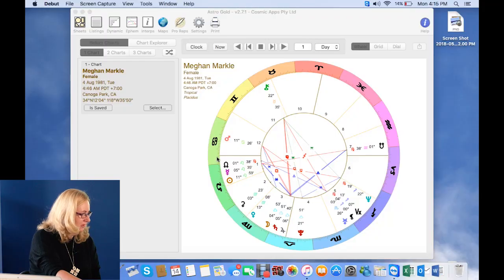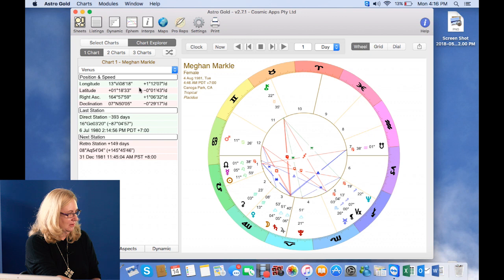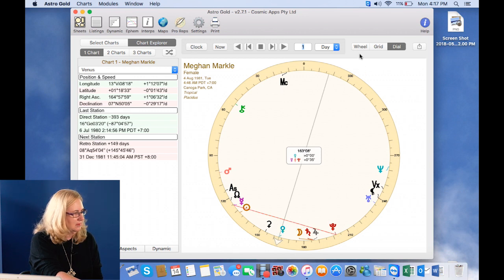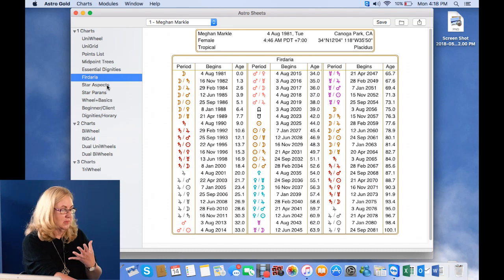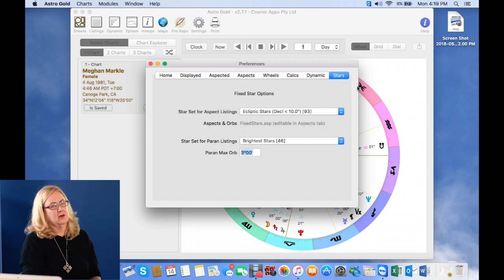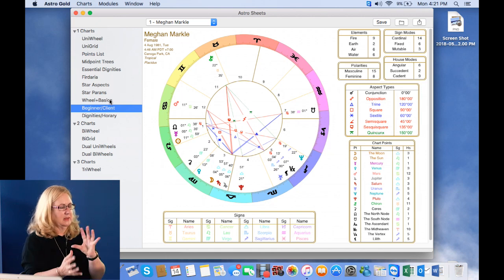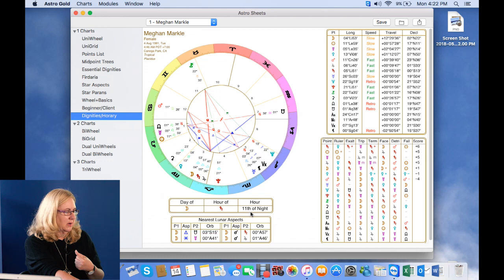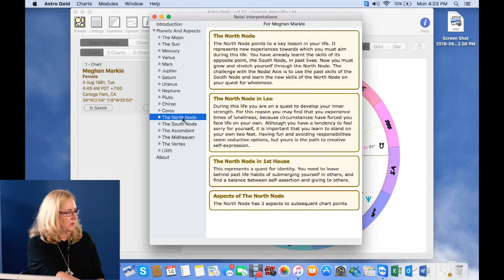Working With Charts in Astro Gold macOS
This video was taken during an Astro Gold macOS demonstration in Seaford, Victoria in May 2018